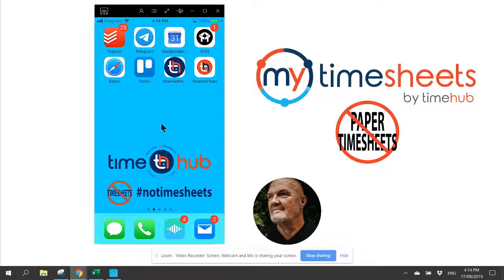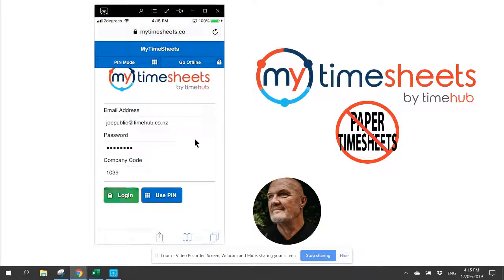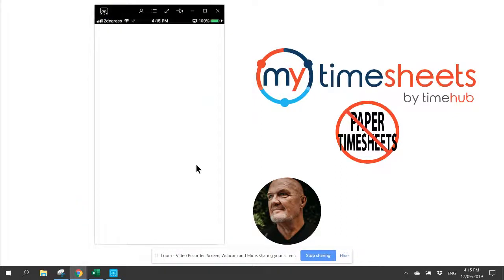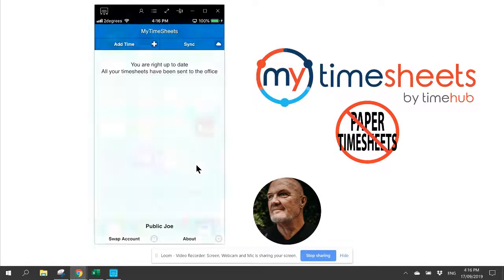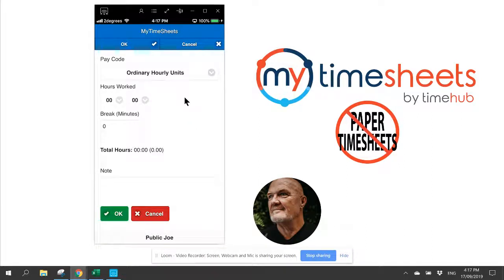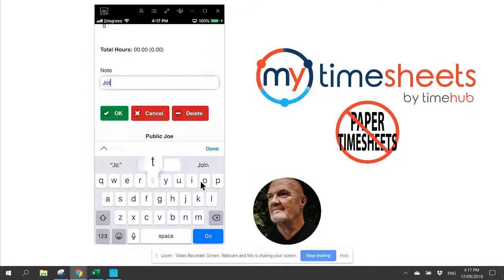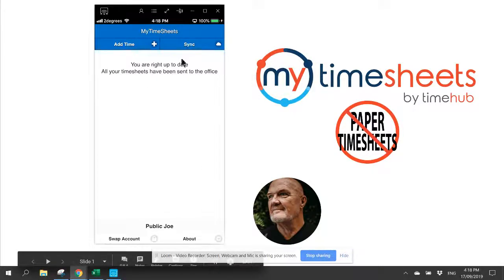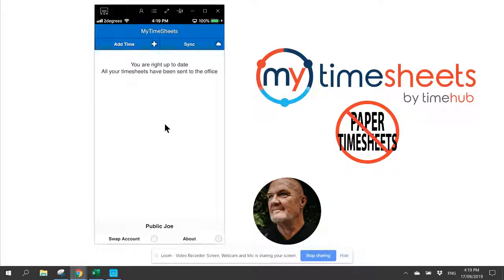Installing and Using the MyTimesheets App